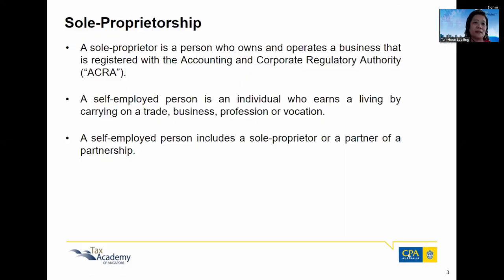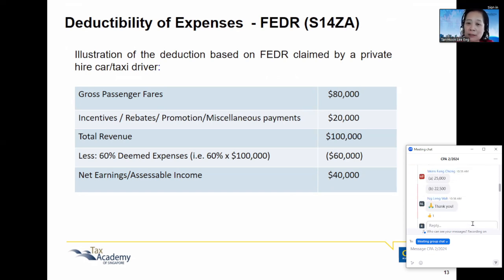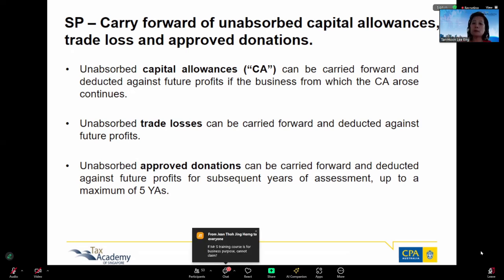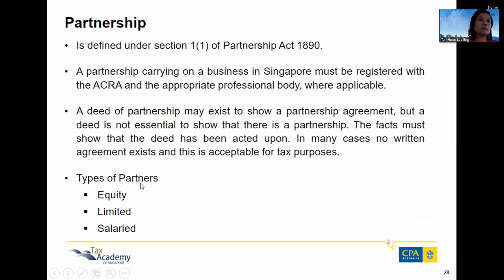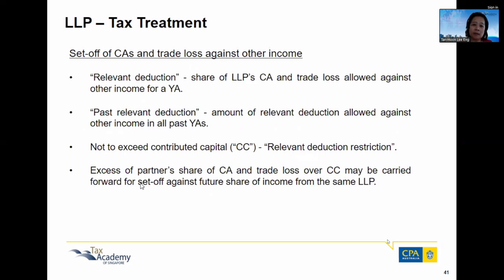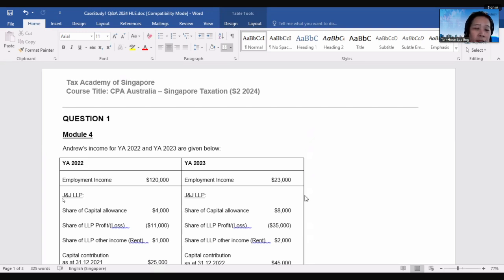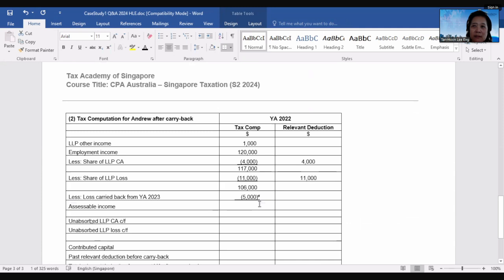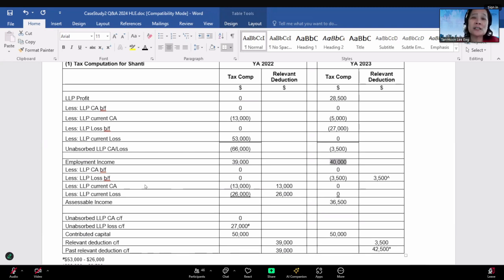4 SP & LLP